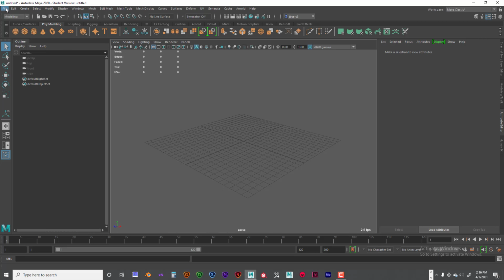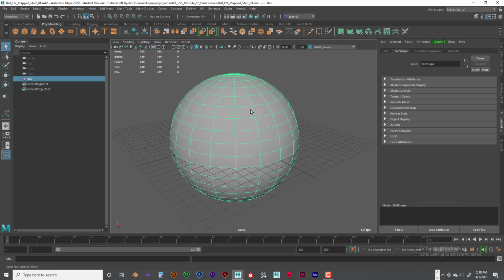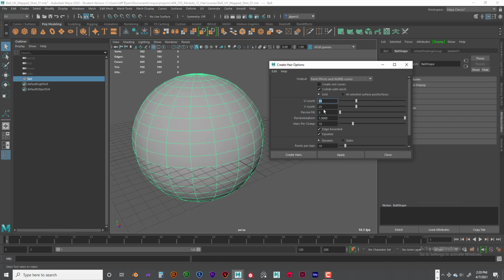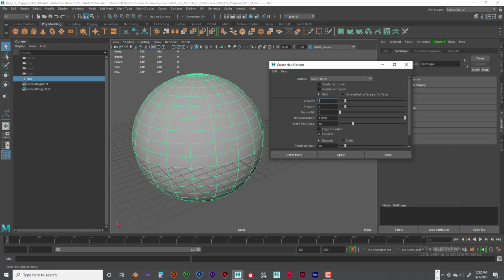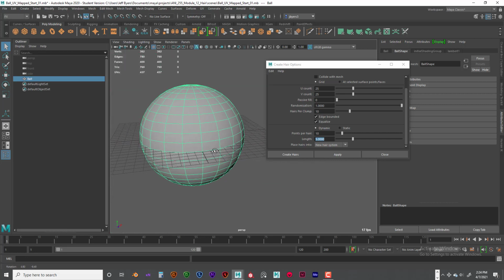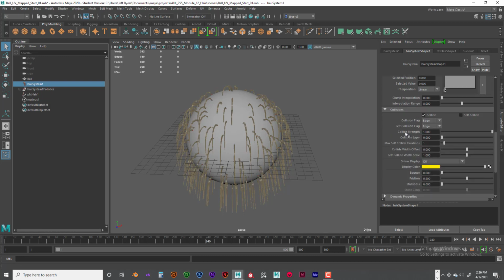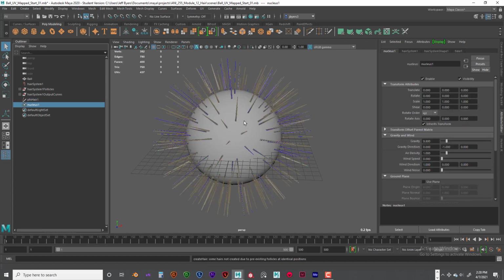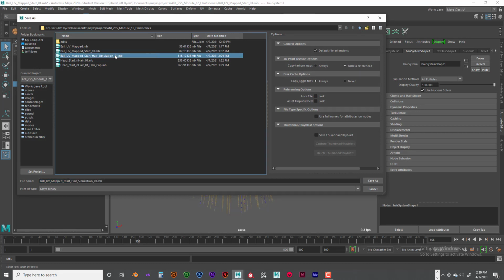ANI 255 Module 12 Introduction to nHair